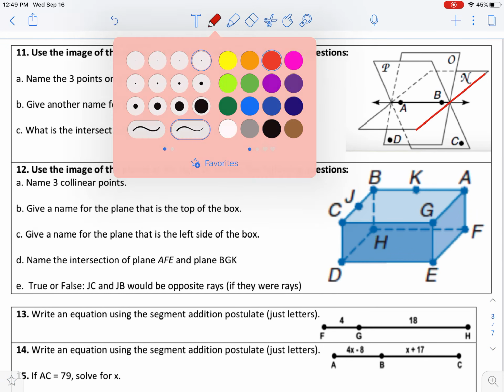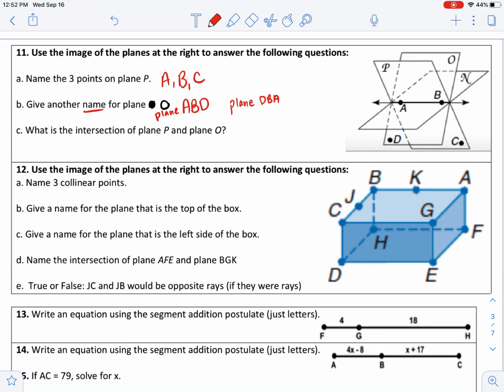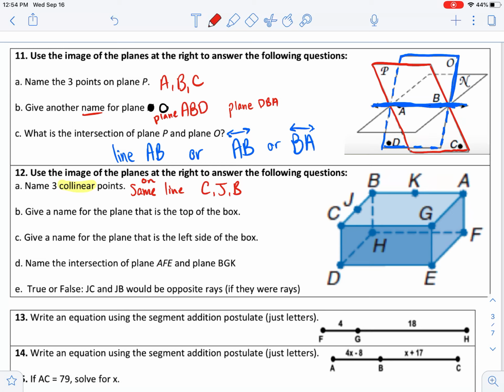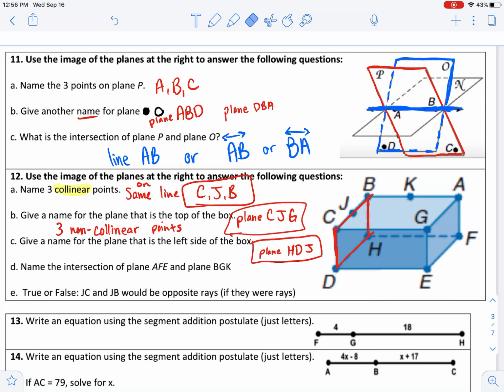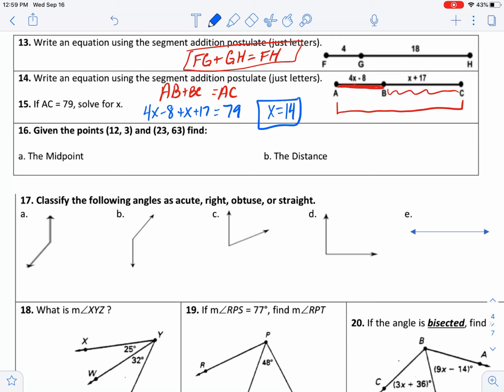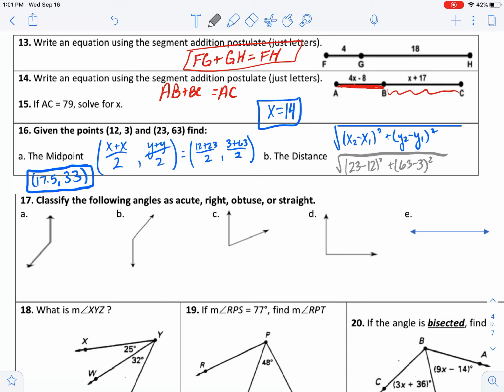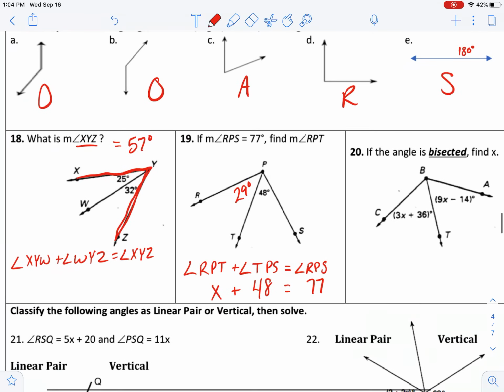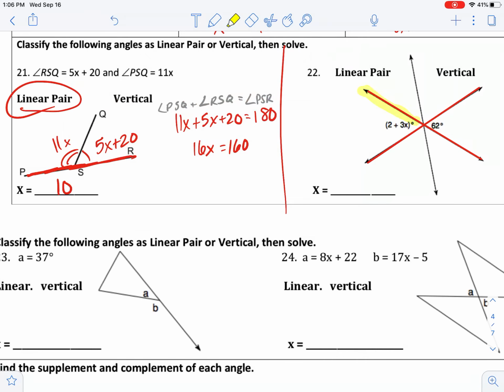1.5-1.6 Review Homework